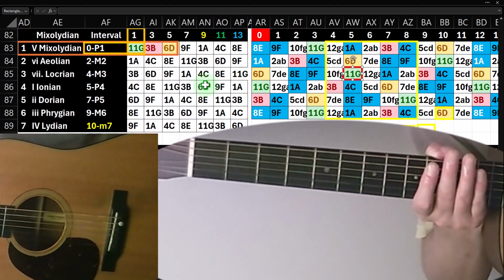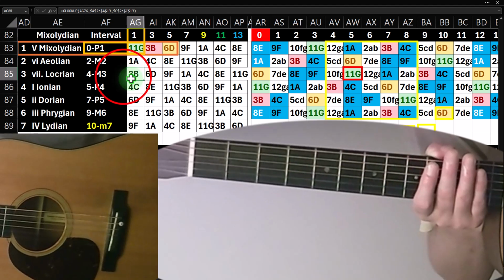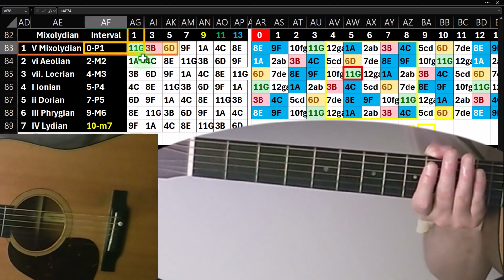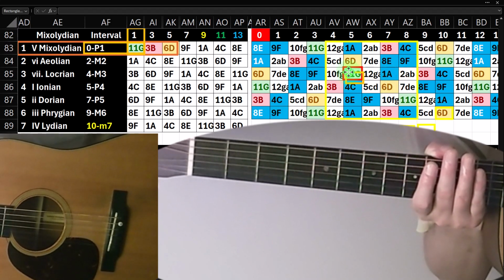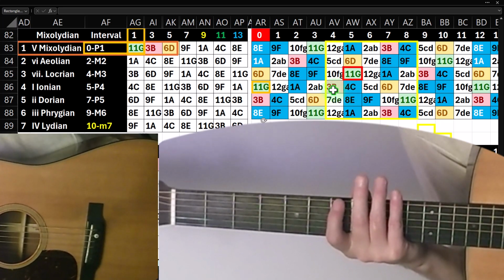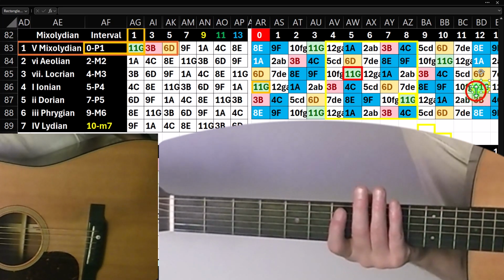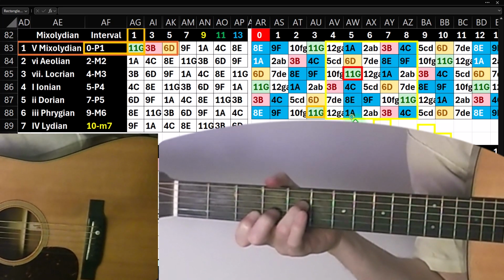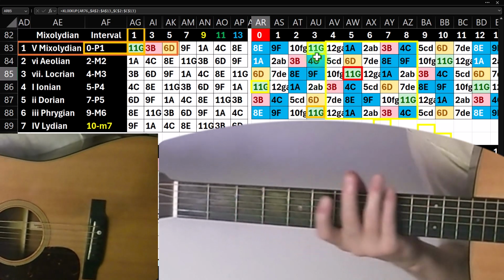G Mixolydian Mode 5th Octave on Each String 2 Guitar Intervals C Major, A Minor, & Related Modes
G Mixolydian Mode 5th Octave on Each String
Guitar Intervals C Major, A Minor, & Related Modes